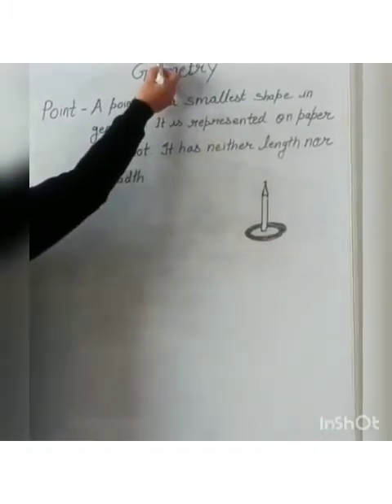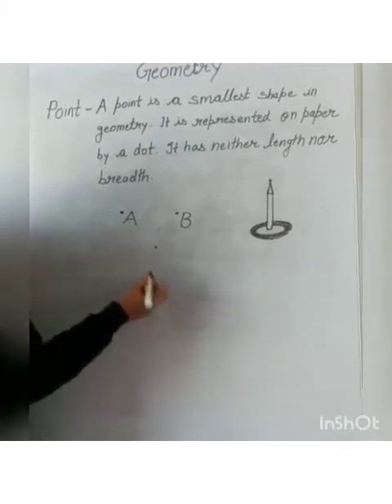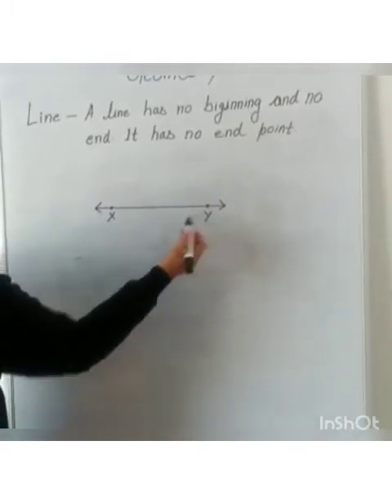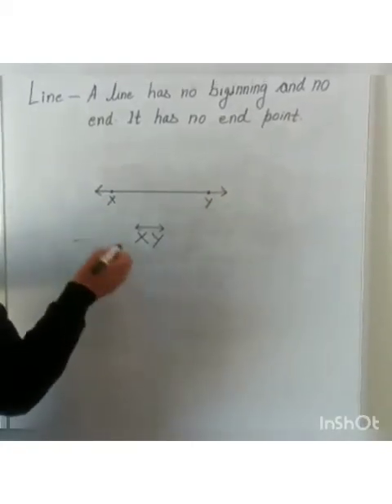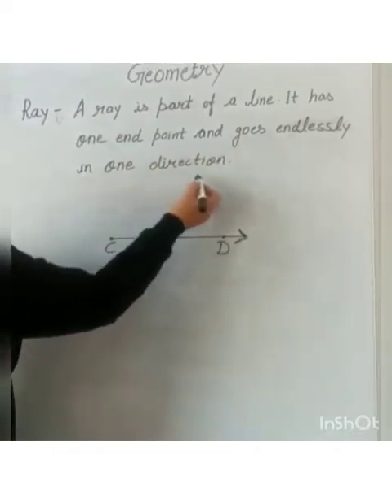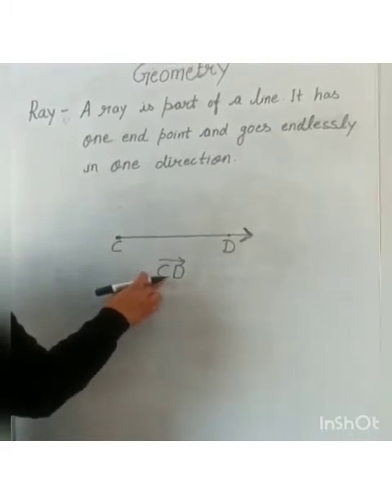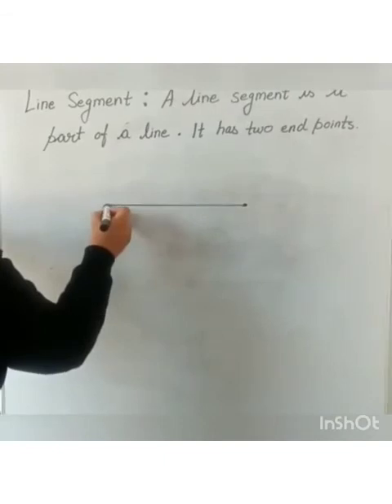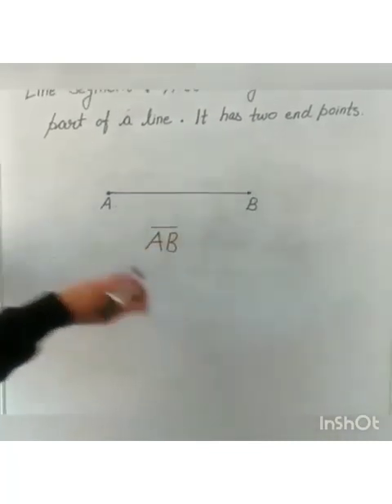Maths - Ch- geometry (Concepts of point, line, ray, line segment) Class IV